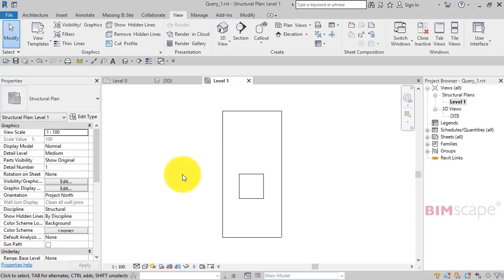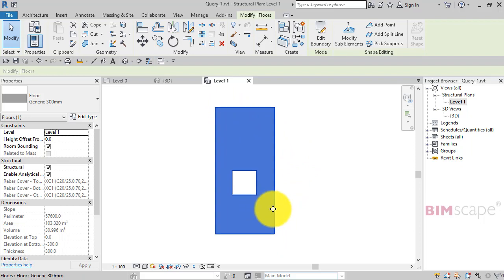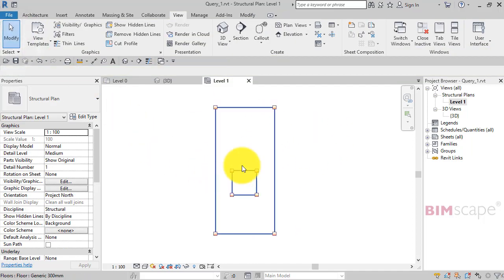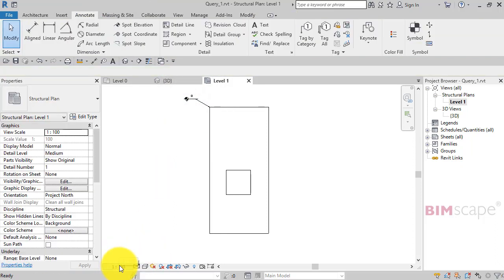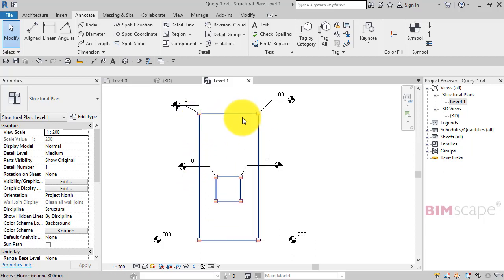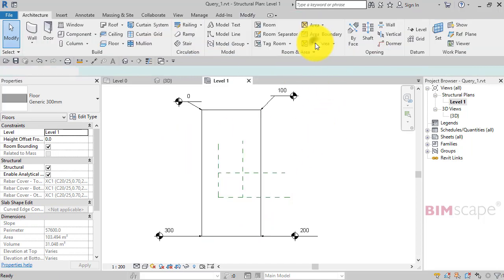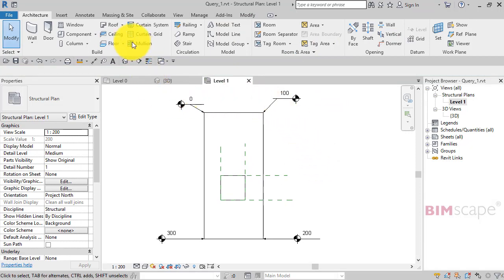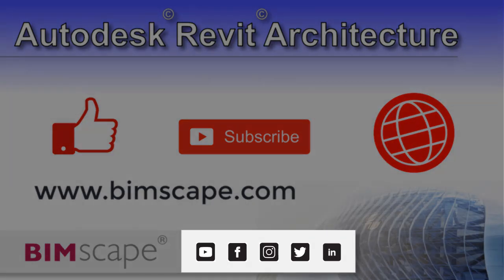Autodesk Revit: Creating openings in a 2 way sloped floor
6 Premium Revit video courses ALL for one single, low-cost purchase

In this Autodesk Revit tutorial I show you how to create a rectangular opening in a 2 way sloped floor so that the four corners of the opening are at the correct height relative to the slope.